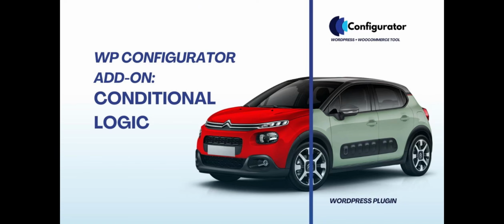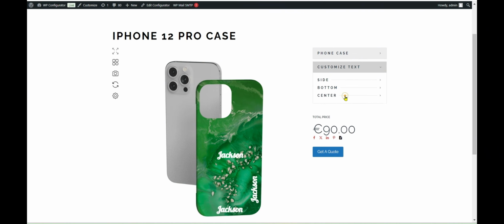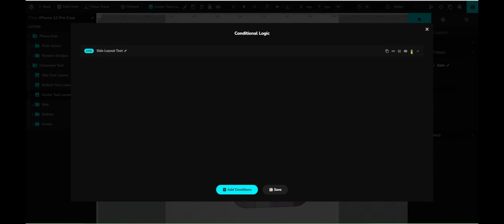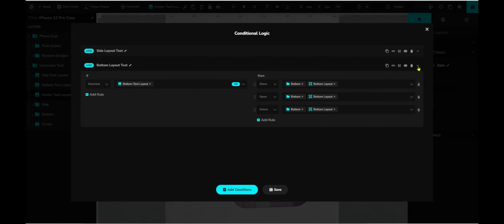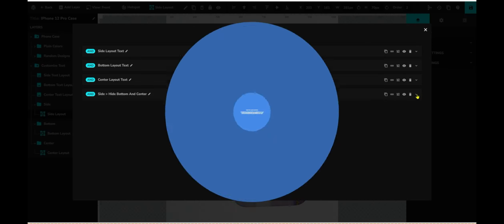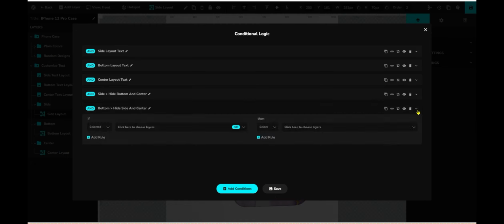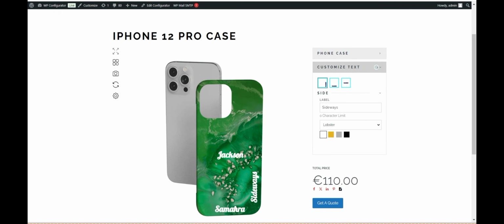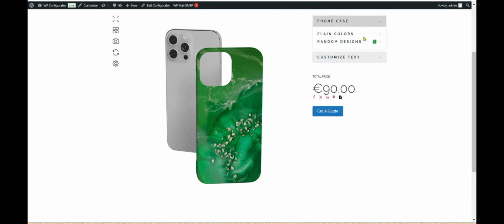2. Conditional Logic Add-on: Streamline customization with powerful logic setups.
Discover the power of the Conditional Logic Add-on for WP Configurator! In this video, you'll learn how to streamline your product customization process by setting up dynamic, rule-based logic that adapts to your customers' selections. We'll guide you step-by-step on how to create smarter configurations, simplify complex choices, and deliver a seamless user experience. Perfect for boosting sales and customer satisfaction! Watch now to see it in action! 👇

Timestamps:
0:00 - Introduction
1:50 - Creating Conditional Rule
2:15 - Organizng Group
3:40 - Configure conditions
4:20 - Creating Logic for Side Layout
5:30 - Creating Logic for Bottom Layout
6:28 - Creating Logic for Center Layout
8:03 - Using HIDE, DESELECT and CLOSE in rule
13:38 - Hide Subgroup as initial state on page load
14:28 - Completed Conditions

Let us know what other features you'd like to see!

X: @WpConfigurator